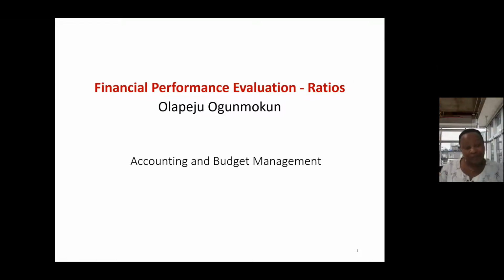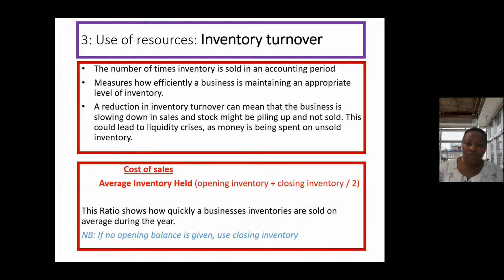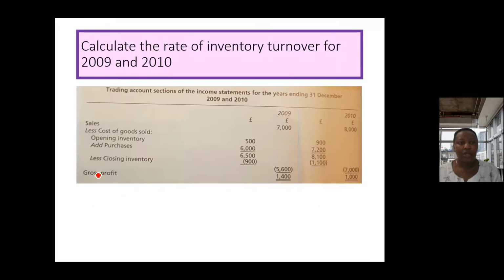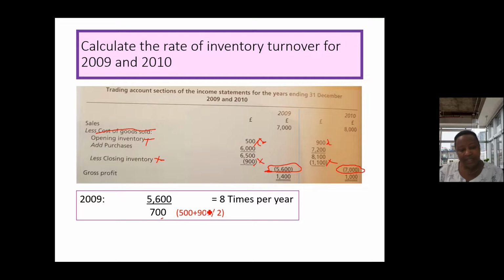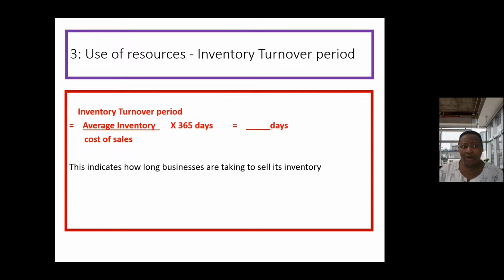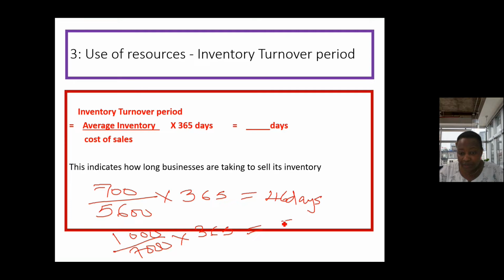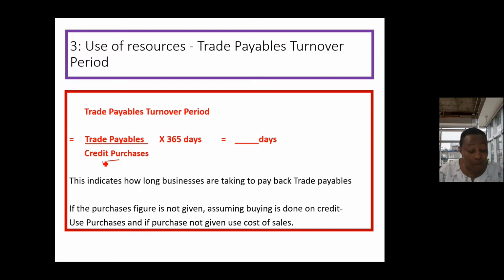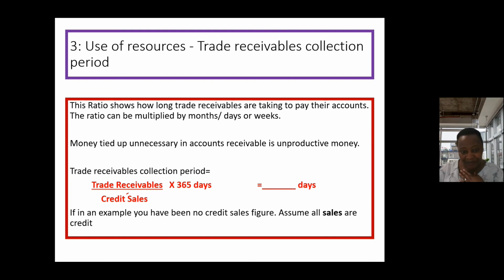Financial Performance Evaluation: Ratio Analysis - Efficiency Ratios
Efficiency ratios for assessing the financial performance and position of an entity.